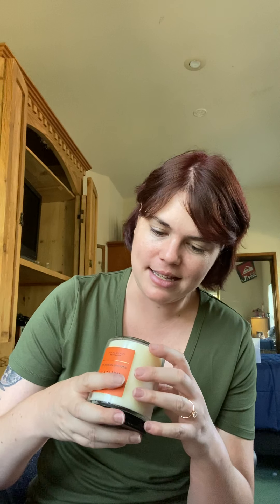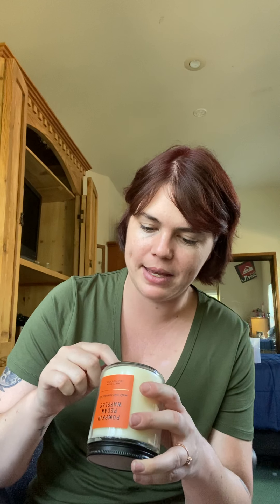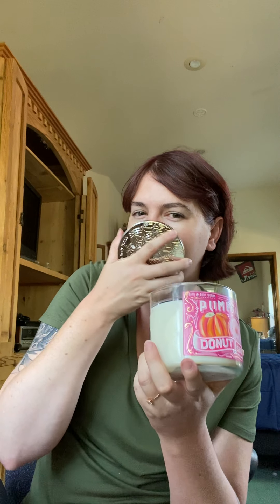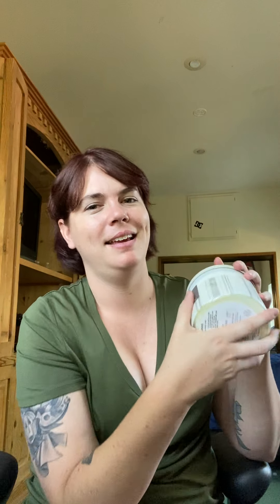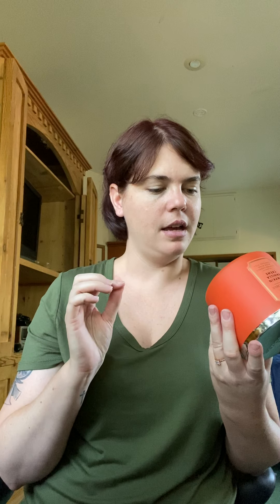First video Bath and Body Works $11.95 candle sale haul